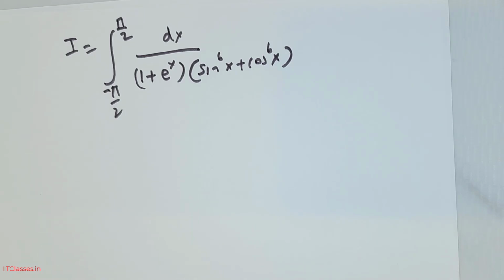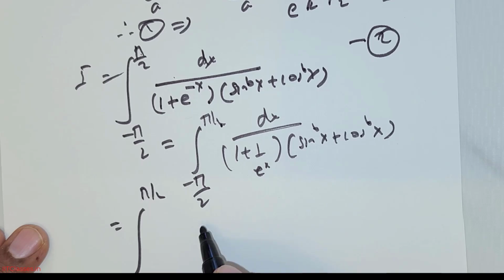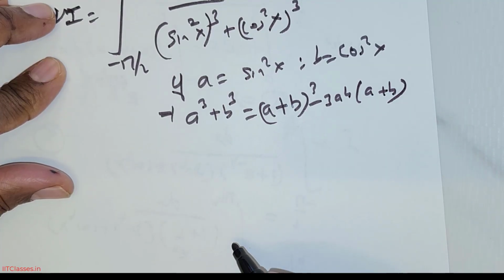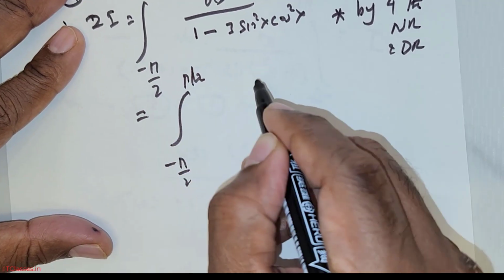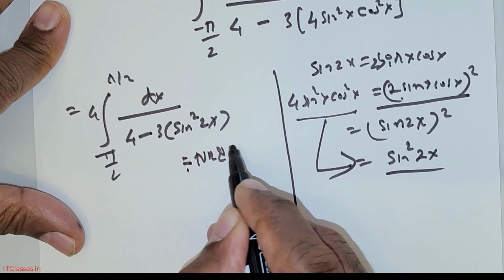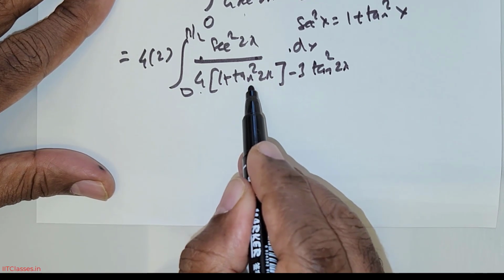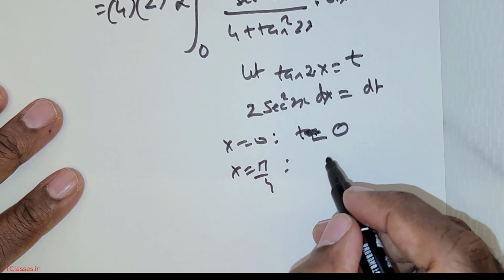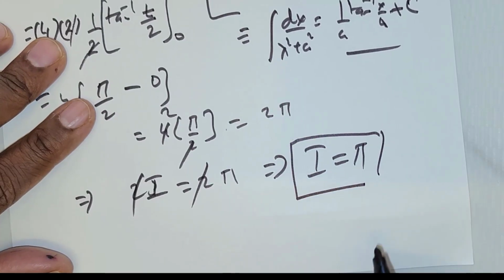how to integrate dx over 1 plus e raised x